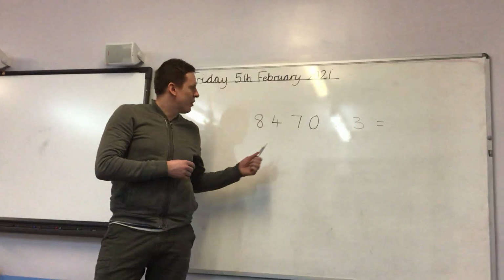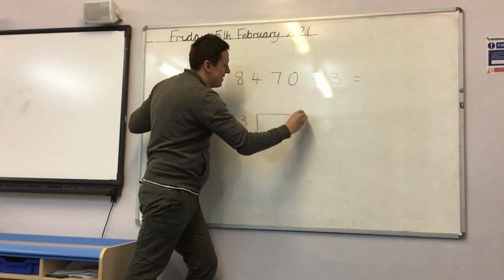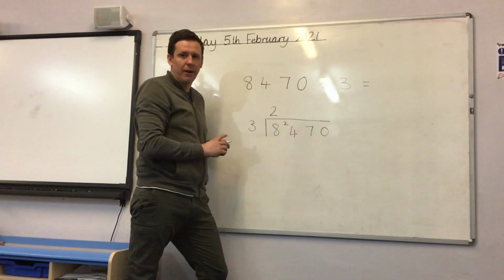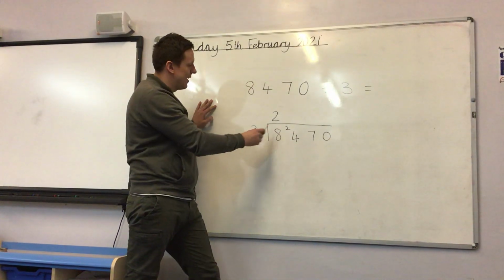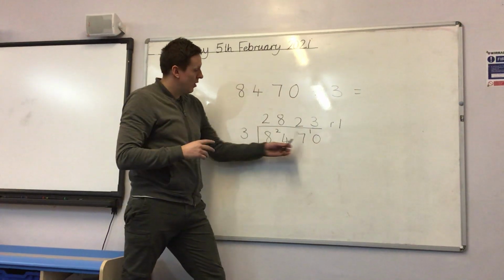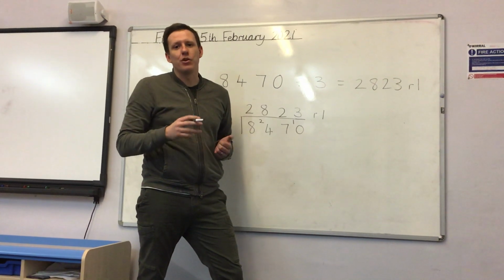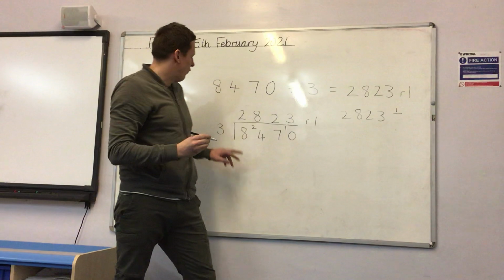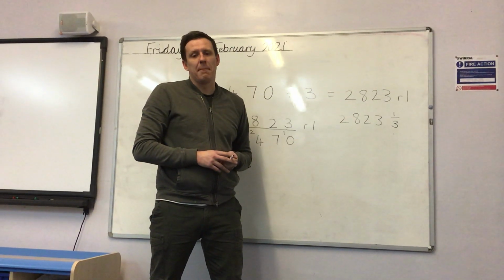Year 5 Home Learning Friday 5th February 2021